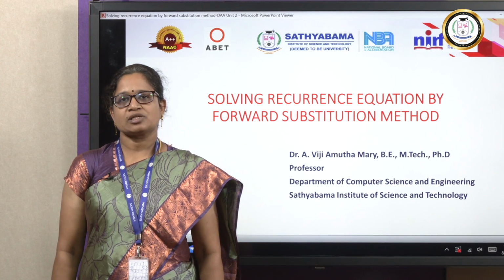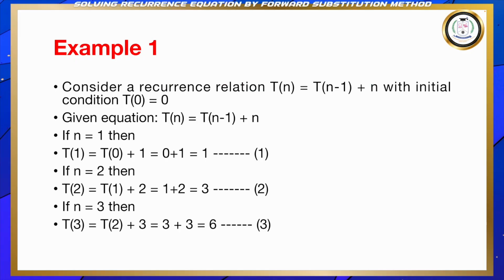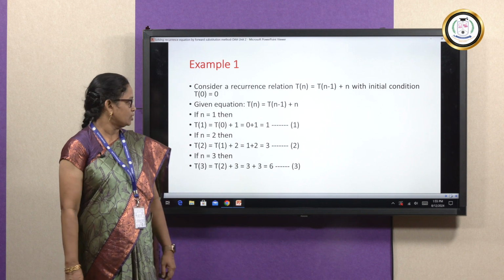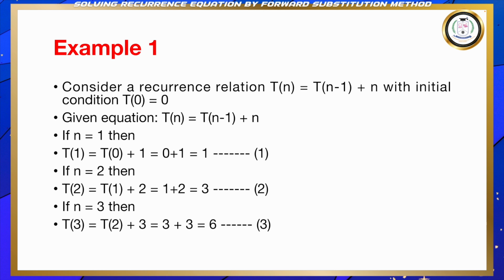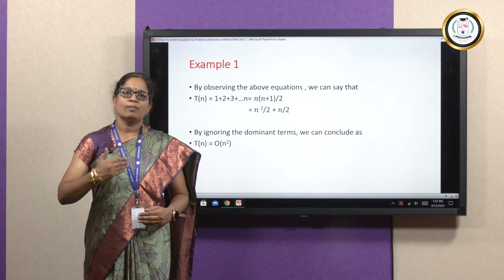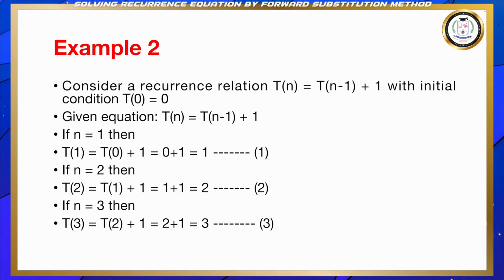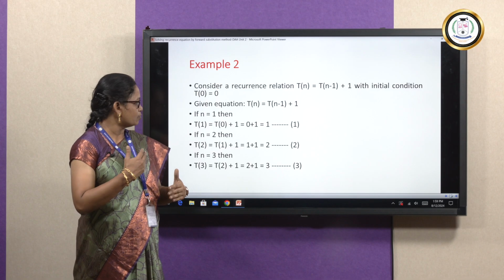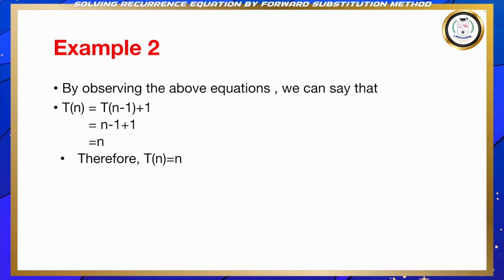SOLVING RECURRENCE EQUATION BY FORWARD SUBSTITUTION METHOD - Dr A Viji Amutha Mary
Description:
In this video lecture, let us discuss how to solve a recurrence equation by forward substitution method.  This method makes use of an initial condition in the initial term and the value for the next term is generated. This process is continued until some formula is guessed. In this method, we use recurrence equations to generate few terms. This method is called as forward substitution, because here we substitute recurrence of any term into next terms.
Example1:
Consider a recurrence relation T(n) = T(n-1) + n with initial condition T(0) = 0
Given equation: T(n) = T(n-1) + n
If n = 1 then
T(1) = T(0) + 1 = 0+1 = 1 (1)
If n = 2 then
T(2) = T(1) + 2 = 1+2 = 3 (2)
If n = 3 then
T(3) = T(2) + 3 = 3 + 3 = 6 (3)
By observing the above equations, we can say that
T(n) = 1+2+3+…n= 𝑛(𝑛+1)/2
                                     = 𝑛 2/2 + 𝑛/2
By ignoring the dominant terms, we can conclude as
T(n) = O(n2)
Example 2:
Consider a recurrence relation T(n) = T(n-1) + 1 with initial condition T(0) = 0
Given equation: T(n) = T(n-1) + 1
T(2) = T(1) + 1 = 1+1 = 2 (2)
T(3) = T(2) + 1 = 2+1 = 3 (3)
T(n)   = T(n-1) +1
         = n-1+1
         =n
Therefore, T(n)=n